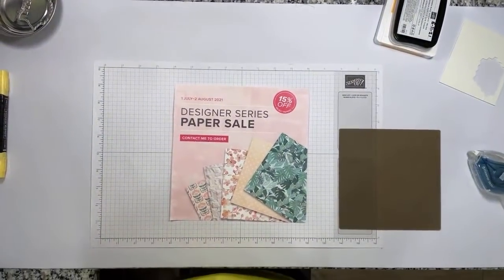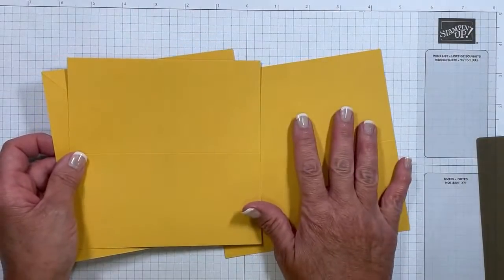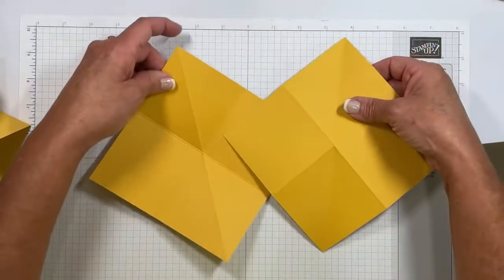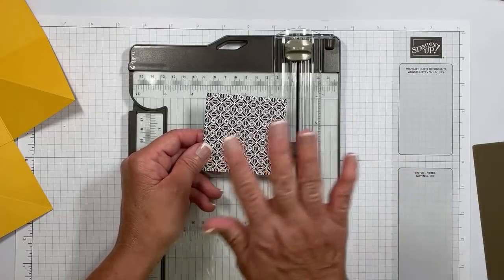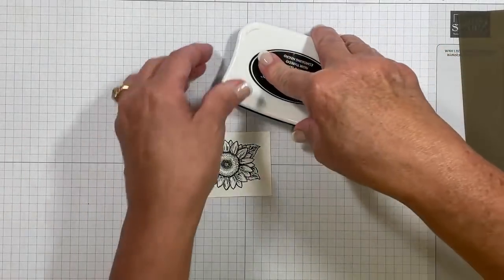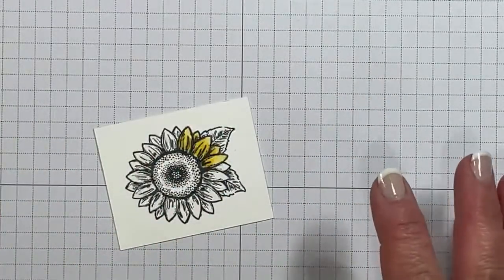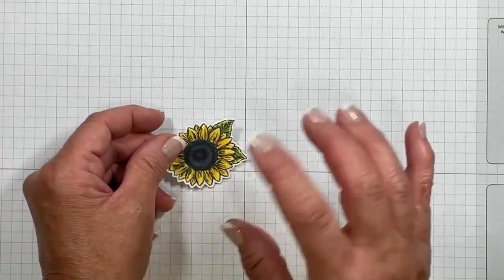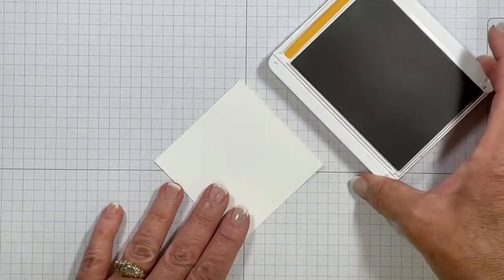🔴 Create a Squash Fold Card in 3 Sizes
Let's talk fun fold cards! Birthday cards are likely to be the most frequently made card making creations. So if you're like me, you're always looking for new card making ideas. Today's squash card takes fun folded cards to another level.

This creative birthday card can hold photos to multiple images and sentiments. With 3 sizes to choose from you can make your handmade squash card to fit your needs. The card I'm demonstrating uses the Stampin' Up! Celebrate Sunflowers but don't miss the other two birthday card ideas I'm sharing. This is definitely a creative birthday card idea!